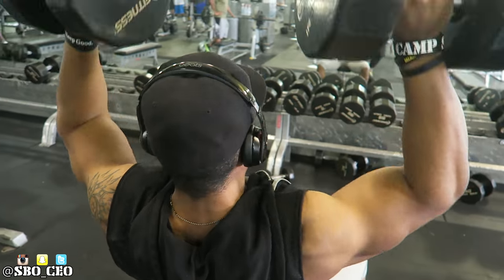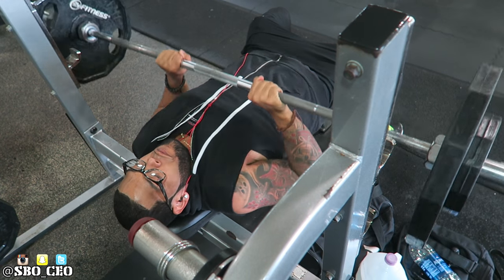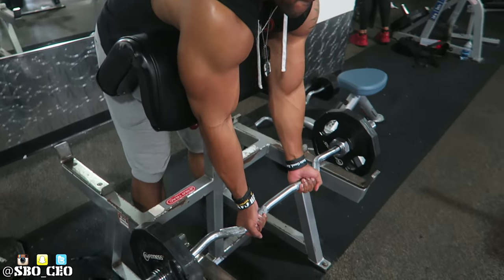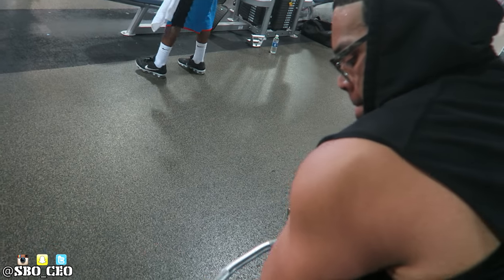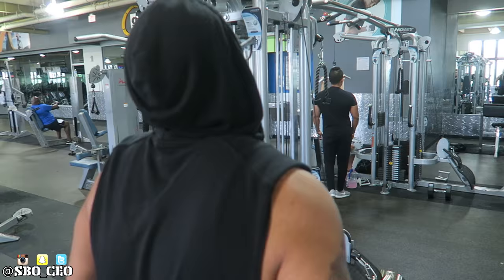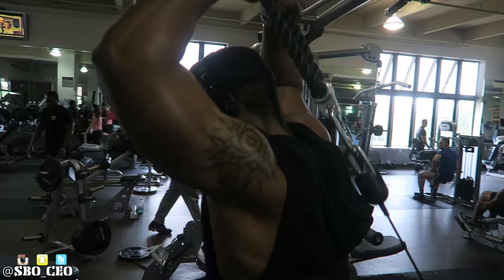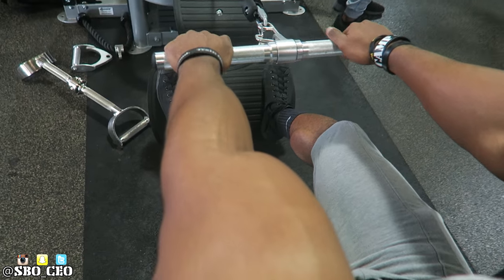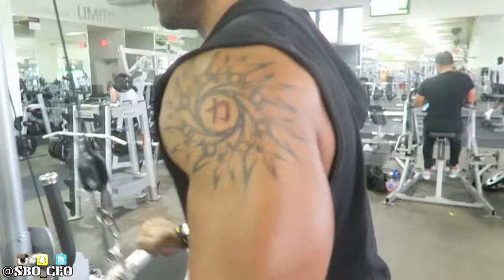Shoulders and Arms Bodybuilding Routine ft. Nate (Commentary)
Background Music Instrumental produced by Chuki.

FULL WORKOUT

1. Dumbbell Shoulder Press - 4 sets of 10
2. Close Grip Flat Bench - 4 sets of 10
3. EZ Curl Preacher Curls - 4 sets of 6-10
4. Dumbbell Lateral Raises (super-set) w/Cable Rope Face-Pulls
5. Cable Rope Hammer Curls (super-set) w/ Overhead Rope Triceps Extensions - 3 sets of 10 reps
6. Cable Overhand Wrist Curls (super-set) w/ Overhand Cable Curls (super-set) w/ Triceps press-downs - 3 sets of 12 reps